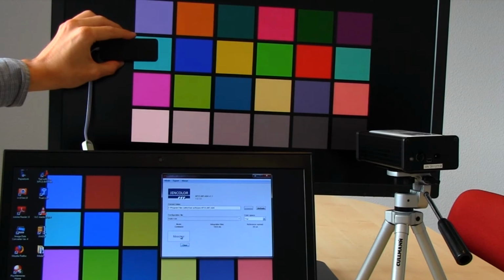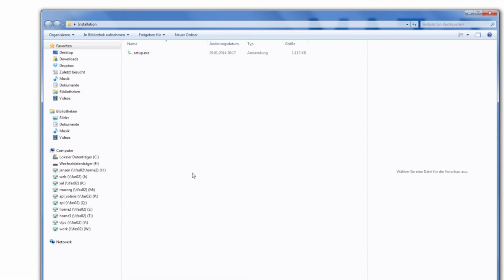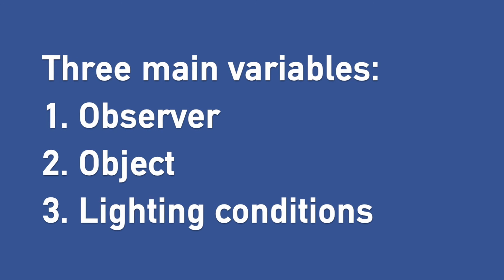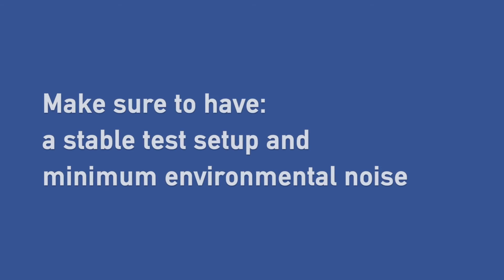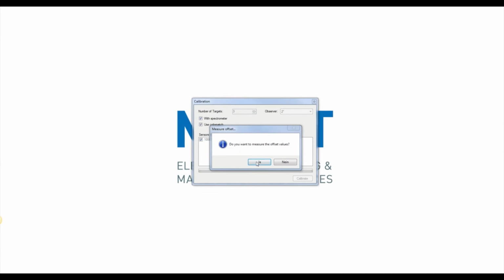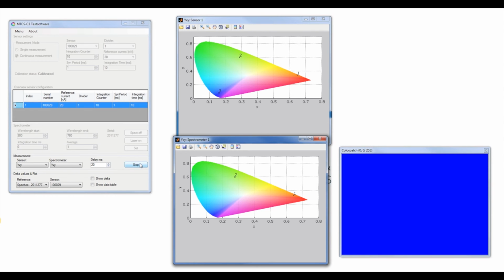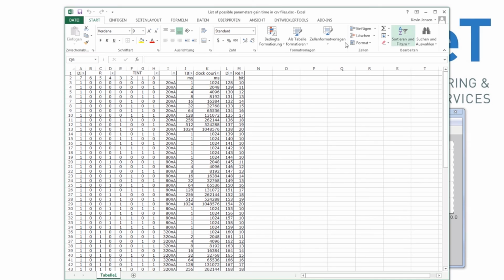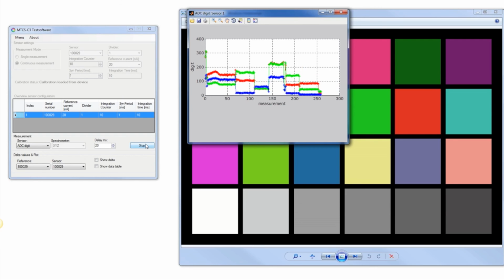MTCS-C3 Calibration (LED Test System & OEM Board)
This introduction videos explains the methods of application-specific calibration of the MTCS-C3 OEM Sensor Board and LED Test System. It guides the user step by step through the process and gives first hints.

Common applications:
- LED Tests in manufacturing and incoming goods inspection
- Display calibration and white balancing
- Color measurements in automation processes
- Active feedback light management (Feedback loops for Lighting, Spot Lights, Cabin lights, etc.)

MAZeT also offers calibration and optimization support in form of design-in or simulations.